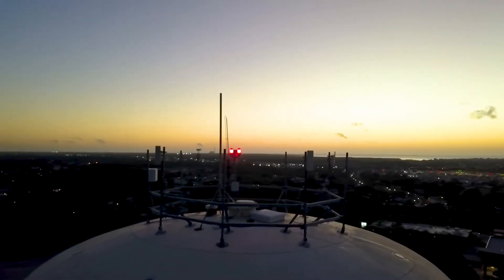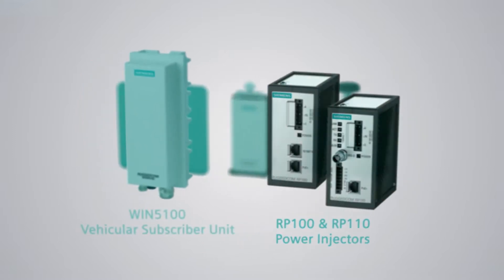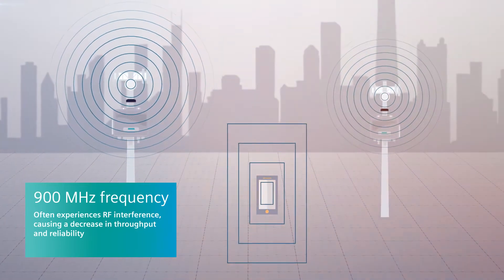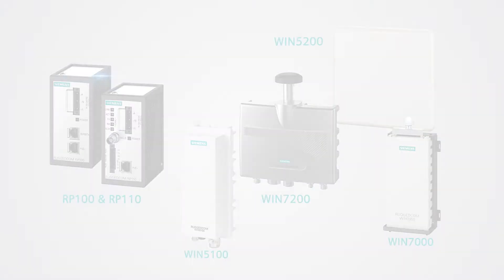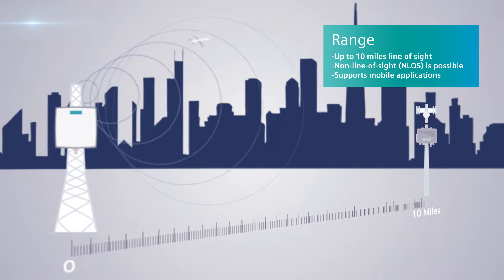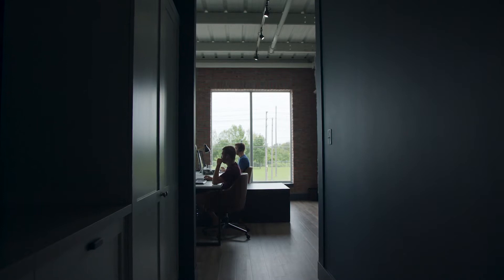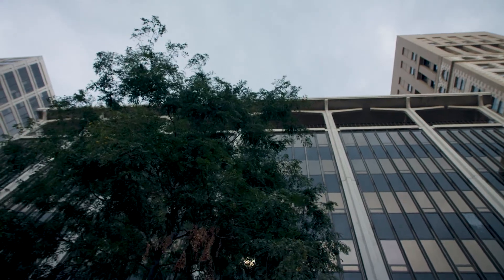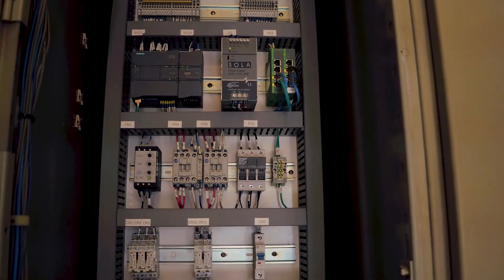Wireless communication solutions for water/wastewater applications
Siemens RUGGEDCOM WIN connects water/ wastewater applications with tools and technology that enable flexibility, security and reliability in the harshest of conditions.